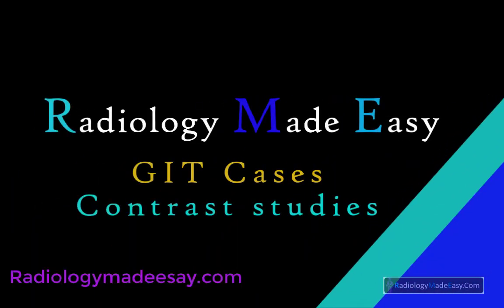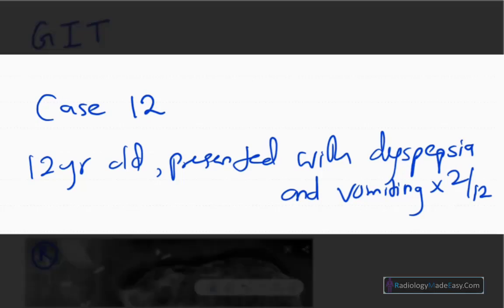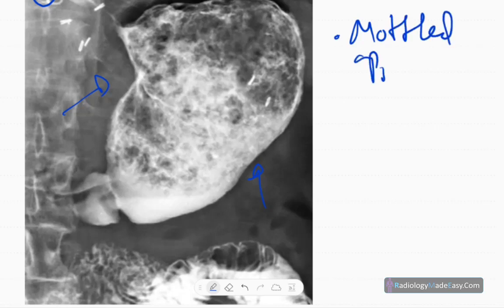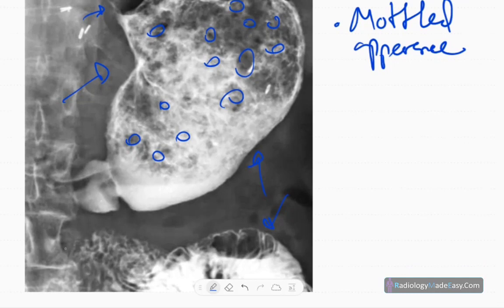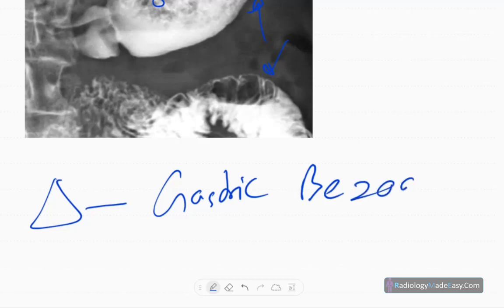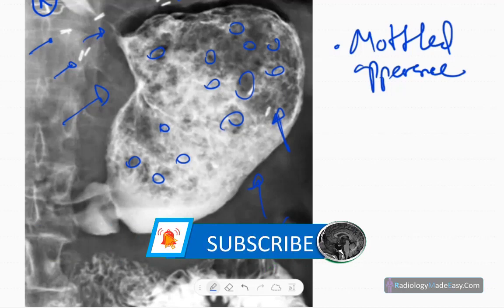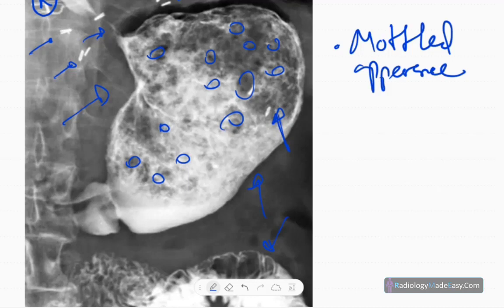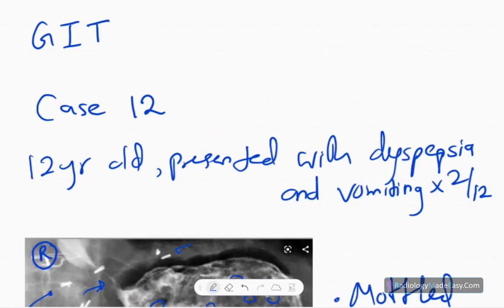FRCR Radiology Contrast Case 12 : A 12 yrs old patient presented with dyspepsia and vomiting